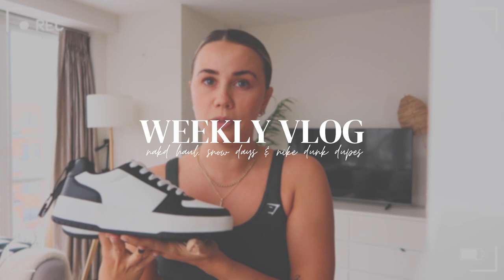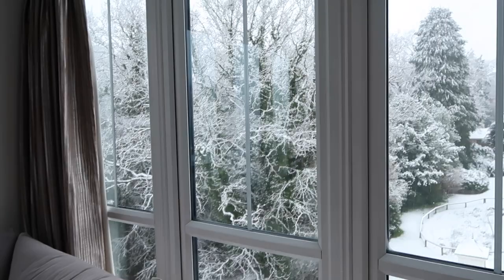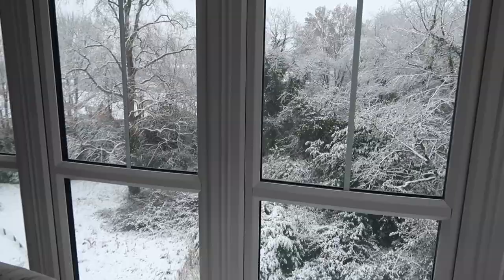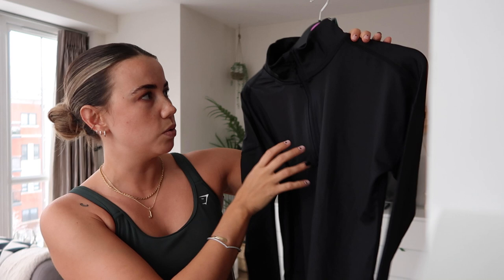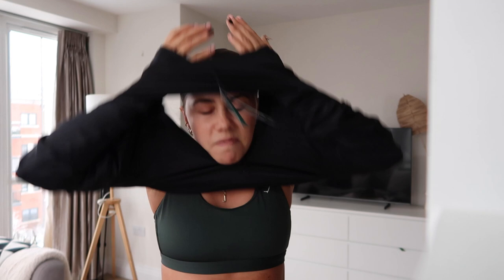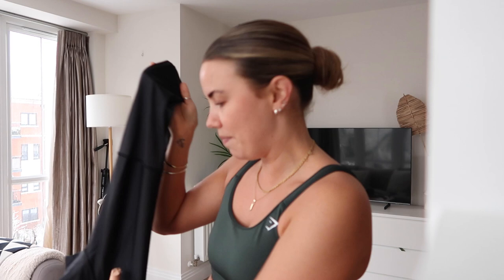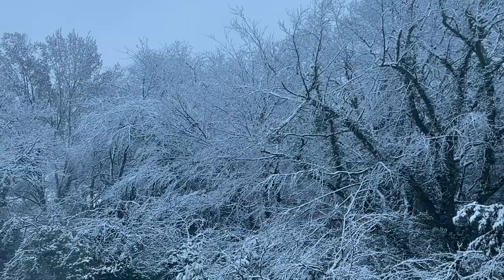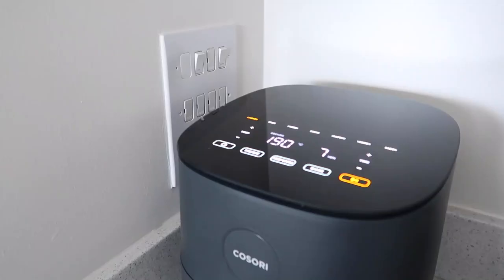NAKD HAUL (AND DISCOUNT CODE), NIKE DUNK DUPES FOR £14, A RANDOM SNOW DAY | weekly vlog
Another sunday means another weekly vlog!

NA-KD code: JESSSHEPPARD
(possibly JESSMSHEPPARD - its the weekend so I can’t confirm with them but try both!)
- 30% off for new customers
- 15% off for returning customers

WHAT I WORE/LINKS FOR THE WEEK:
Milk Frother - Amazon*
FS Greens - Free Soul
White Velour Dressing Gown - House Babylon (pr)*
Bubble Headband - Amazon*
Advanced Night Repair - Estée Lauder (pr)*
Futurist Primer - Estee Lauder (pr)*
Daywear - Estée Lauder (pr)*
Doublewear Foundation - Estée Lauder (pr)*
Futurist Tinted Moisturiser - Estée Lauder (pr)*
Doublewear Concealer - Estée Lauder (pr)*
Healing Is The New High*
Manifest Dive Deeper*
Gym Tops - H&M* →
Sports Bra - H&M* →